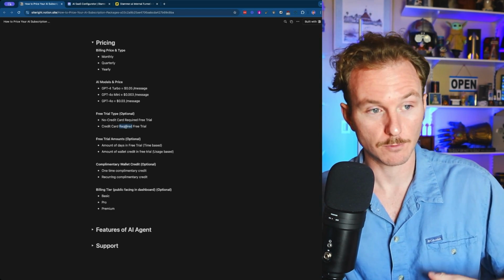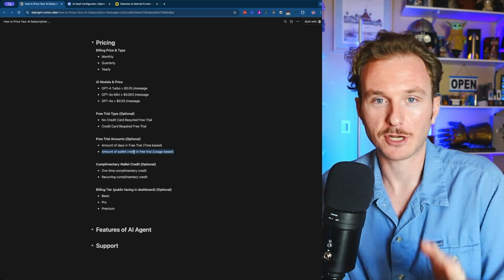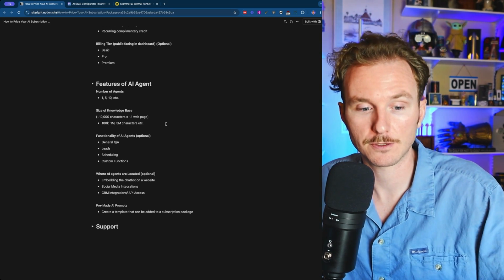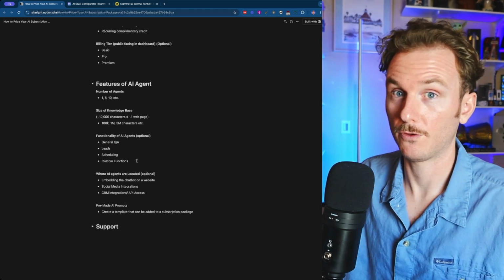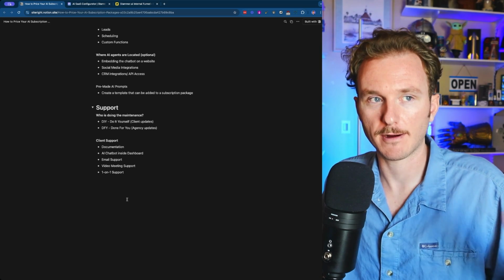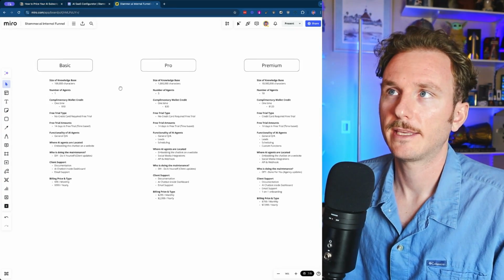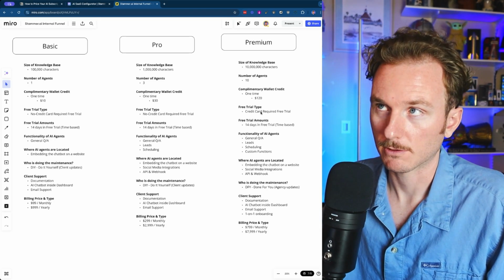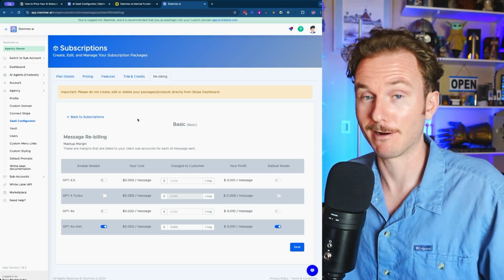How to Price AI Chatbots for Your Agency: A Beginner's Guide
Learn how to price your AI chatbots, choose and include the right features, and determine the support level necessary to guarantee a consistent income stream.

Understand the importance of Monthly Recurring Revenue (MRR) and explore advanced custom integrations to enhance your offerings.

Additionally, I cover various pricing models and strategies to build and scale your AI services effectively.

💰 Start your own White Label AI SaaS Today!

👨‍💻 Who is Ross Fledderjohn?
Ross Fledderjohn is a seasoned entrepreneur and digital strategist, experienced in developing websites, apps, and e-commerce brands. As the co-founder & CEO of Stammer AI, he has leveraged his expertise in operating a successful website development agency, SEO, and strategic marketing to help other agency owners grow their online presence. With a passion for connecting with fellow entrepreneurs and sharing his knowledge, Ross continues to test and share cutting-edge online tools and strategies as a SaaS/ AI online content creator (@RossFledderjohn on all platforms).

Timestamps:
00:00 Intro to Selling AI
02:58 AI Subscription Offers
05:42 Free Trials: Pros and Cons
08:04 AI Features to Include
11:18 Support Options
12:21 Examples
15:06 Tips & Tricks